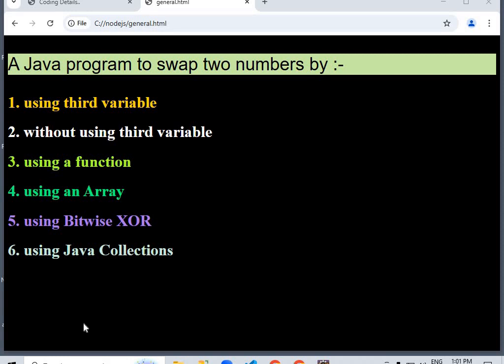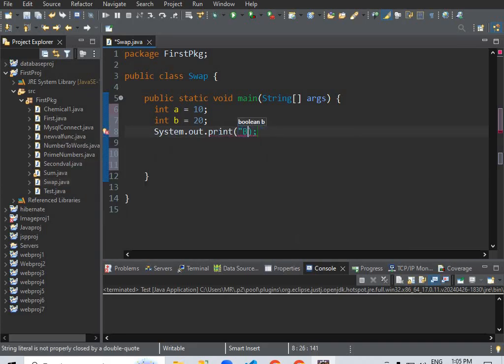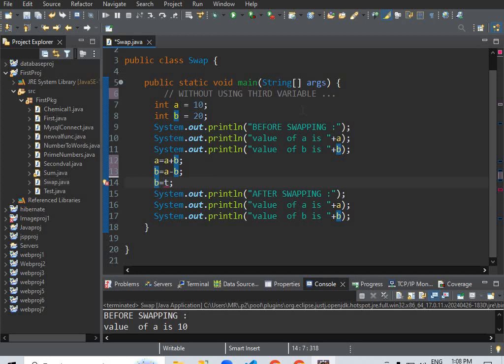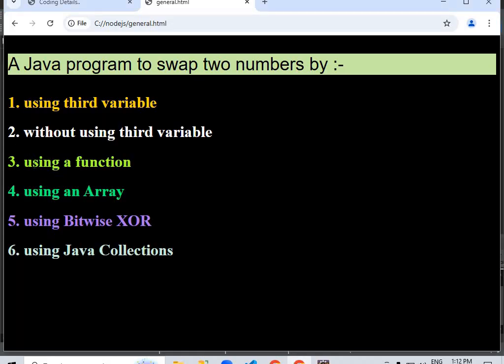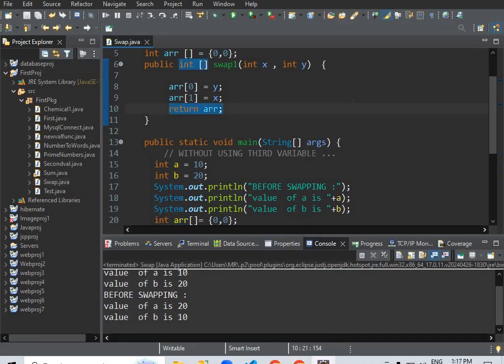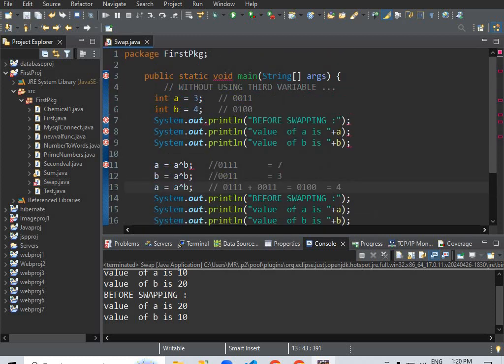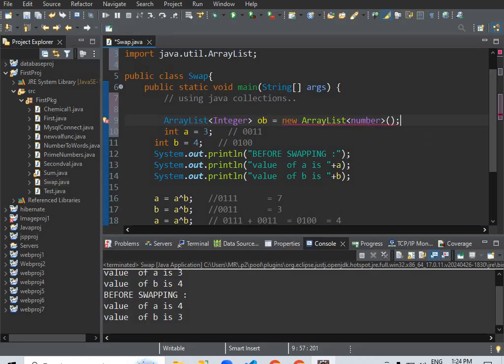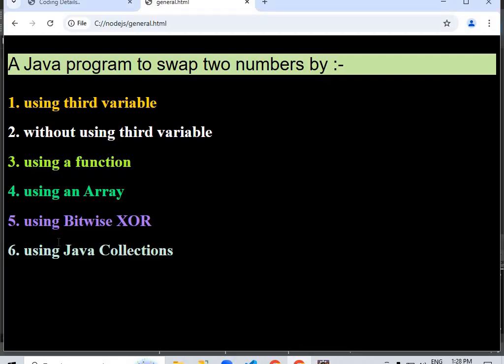A java program to swap two numbers ?